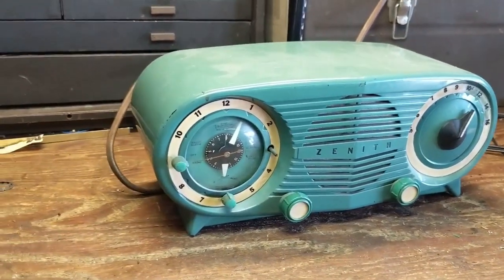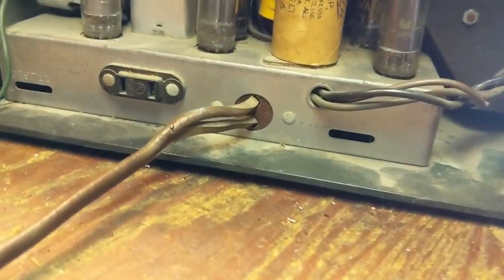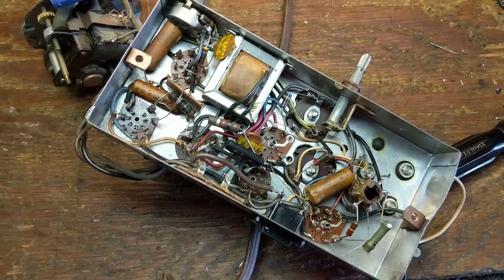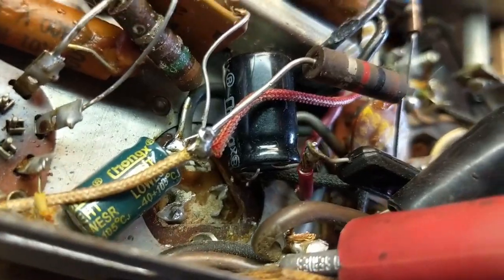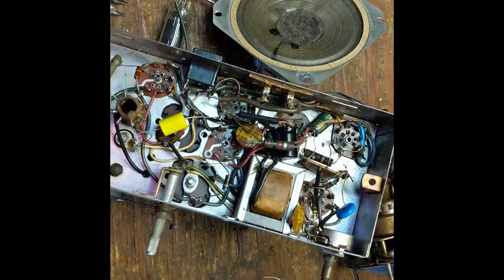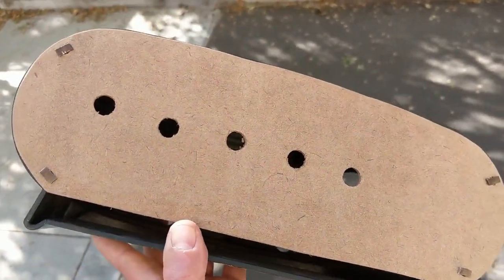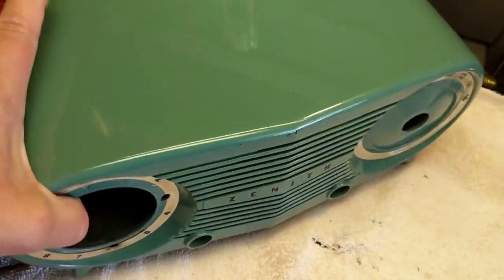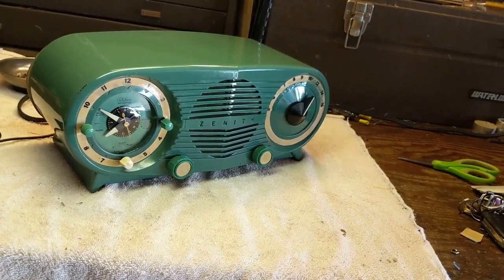Total overhaul: Zenith clock radio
A cracked case? Don't let that deter you. Here we go with another total overhaul of another radio almost sent to the crusher